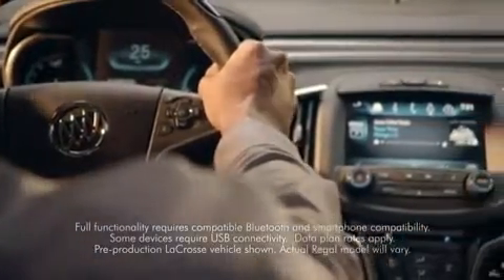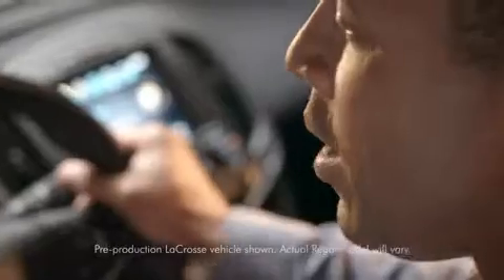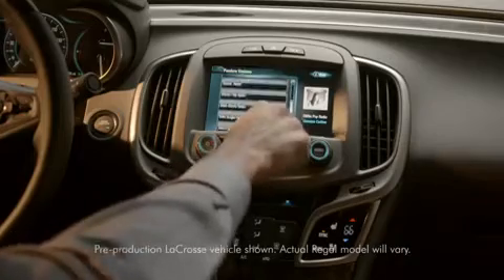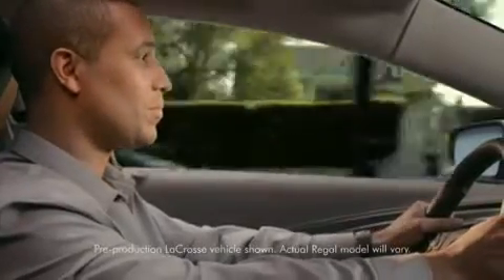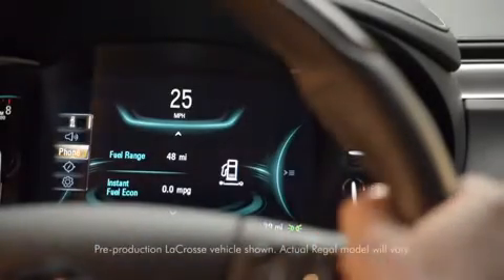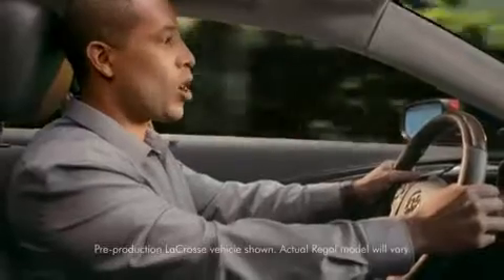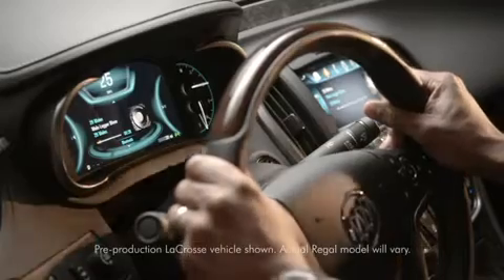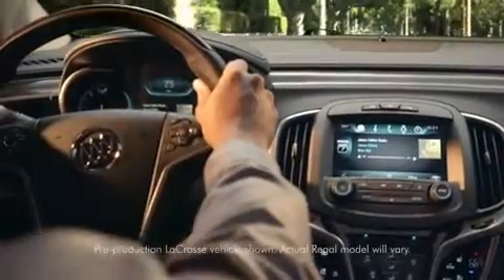Vision Automotriz Buick Regal 2014 IntelliLink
Buick develó en el Auto Show de Nueva York 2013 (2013 New York Auto Show)  el nuevo Buick Regal 2014, diseñado como una evolución más deportiva del ya dinámico sedán mediano de la marca. Las nuevas tecnologías mejoran la seguridad y la experiencia de conducción con un motor turbo más refinado, junto con la introducción de tracción en las cuatro ruedas.

El nuevo Regal también tiene nuevas características de seguridad como un radar y una cámara trasera, además incluye Alerta de Tráfico Cruzado Posterior, Alerta de Cambio de Carril, Alerta de Punto Ciego, Advertencia de Abandono de Carril, Alerta de Colisión Frontal y Alerta de Frenado para mitigar la colisión todo como parte de una protección envolvente. La conectividad en el vehículo se ve reforzada con la siguiente generación de IntelliLink, con controles más simples e intuitivos y con reconocimiento de voz natural.